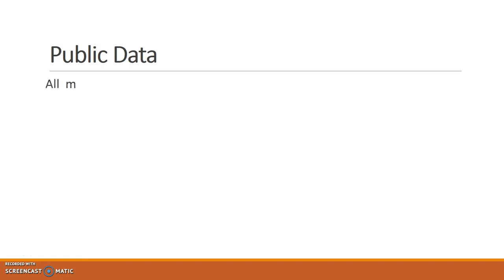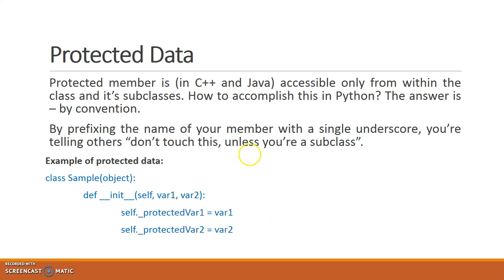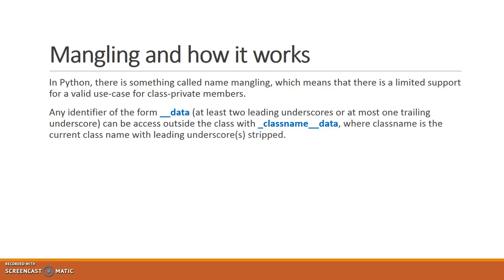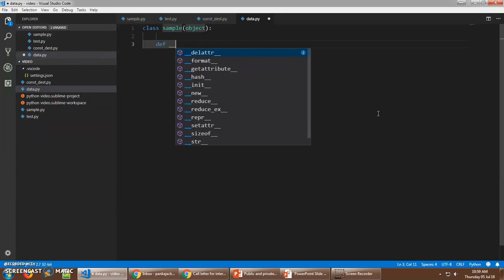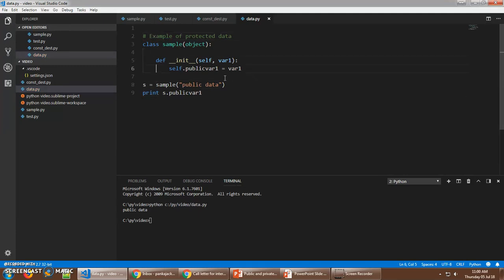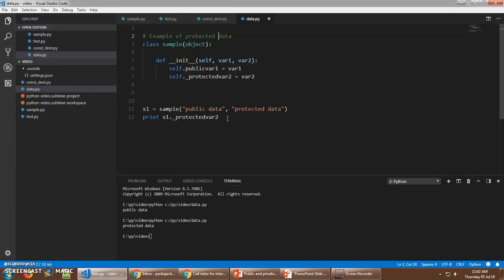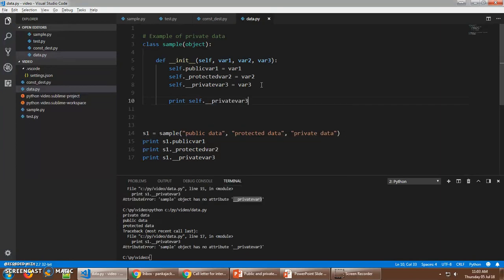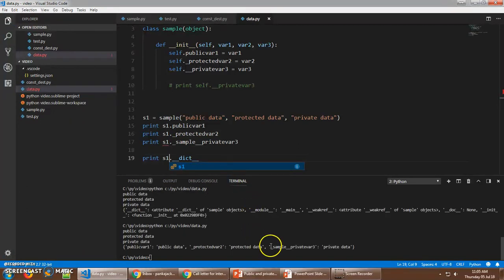Public Protected & Private Data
Learn what is public, protected and private data in python.